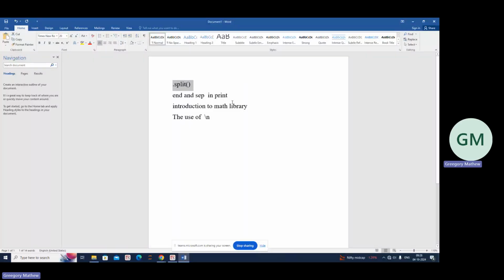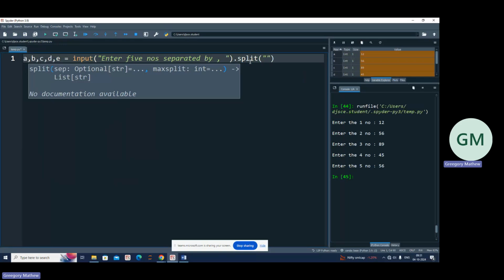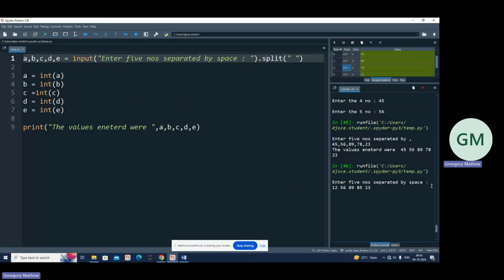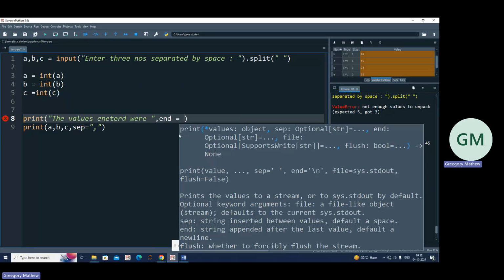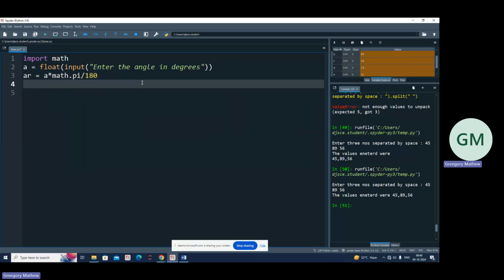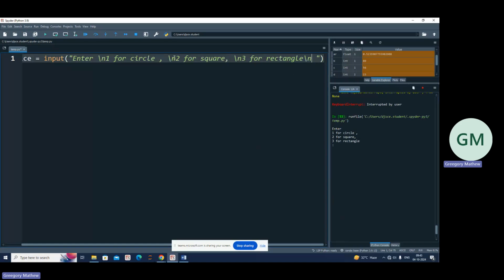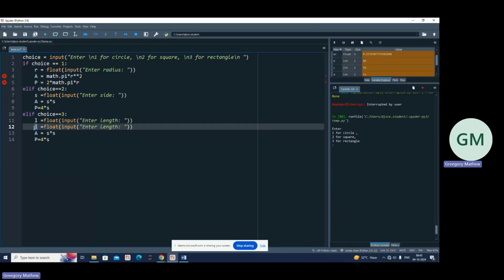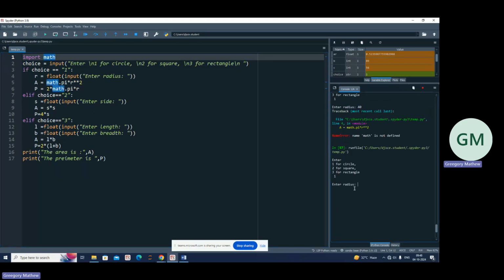Week 3 split, math library